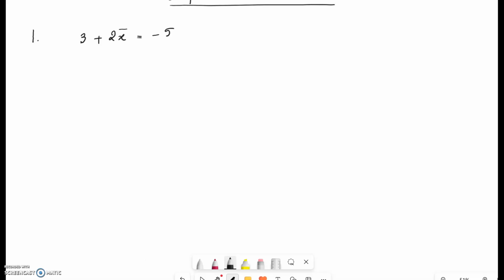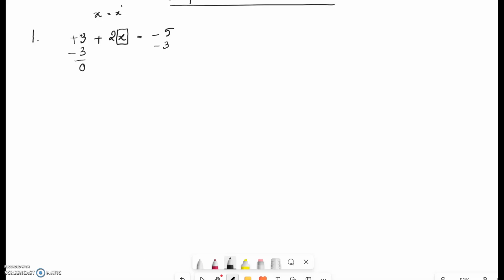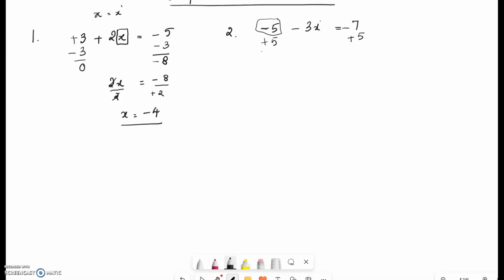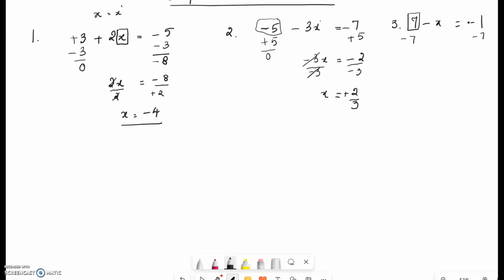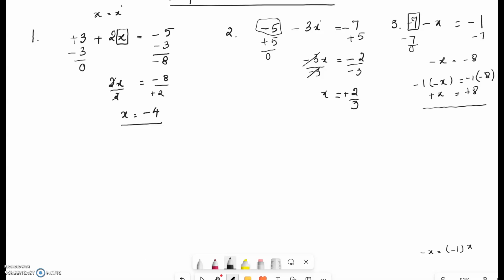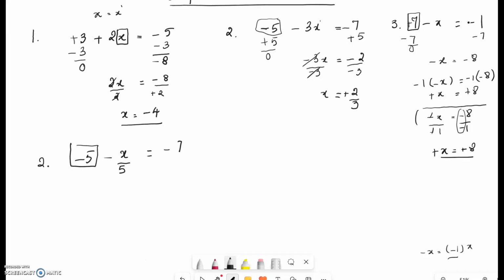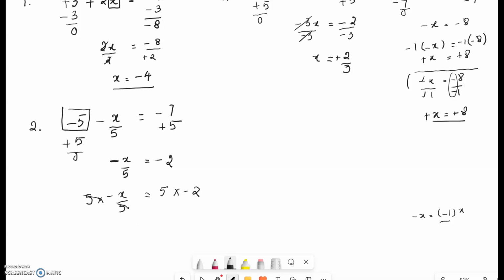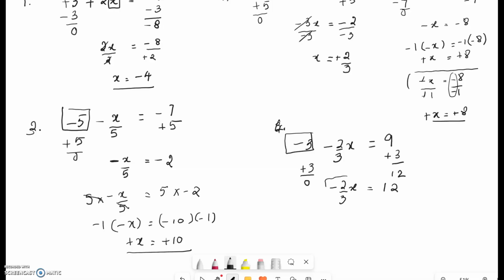MTH100 Chapter 2.1 Linear Equations Part 1